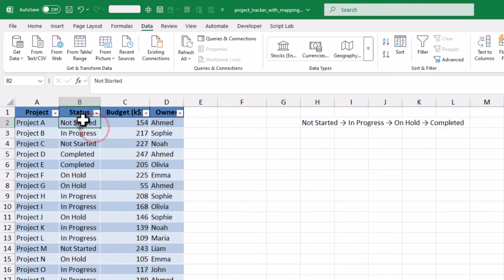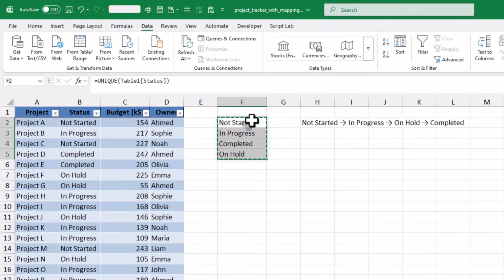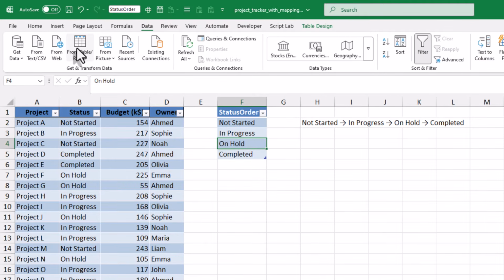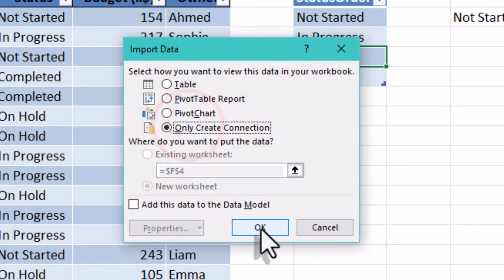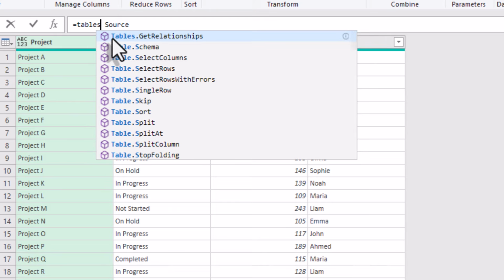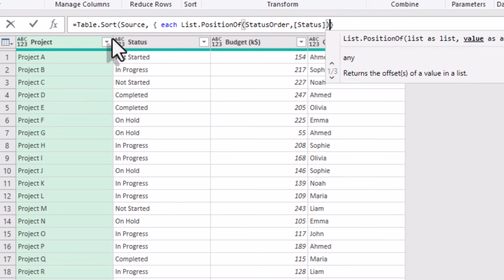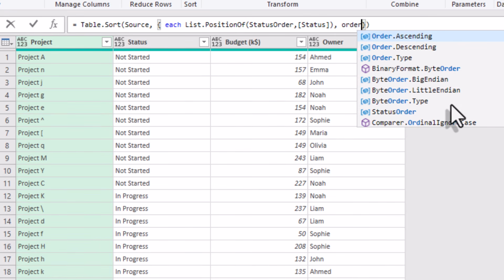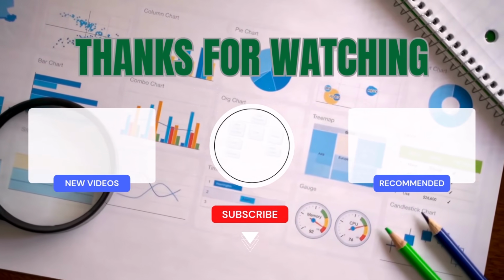Power Query Custom Sort in 3 Minutes | Quick Excel PQ Tutorial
Want to custom sort any column in Power Query in just 3 minutes? 🚀
This quick Excel Power Query tutorial shows you how to take full control of your data order using a simple trick with List.PositionOf.

Stop letting Power Query sort alphabetically and start sorting your data exactly the way you want — whether it’s project statuses, months, workflow stages, product sizes, or priorities.

In this tutorial, you’ll learn:
✅ How to create a custom order list in Excel
✅ How to load your list into Power Query
✅ How to use List.PositionOf to sort your table by your rules
✅ Quick tweaks to change the order anytime
✅ The exact M code you can copy and reuse

This is perfect for analysts, project managers, or anyone using Excel dashboards who wants clean, logical, and professional reports.

Watch till the end and you’ll have a fully working custom sort in just 3 minutes — no extra columns, no complicated steps.

💡 Pro Tip:
Once you create your StatusOrder list, you can reuse it across any table — just merge or reference it in Power Query. It’s a huge time-saver for repetitive reporting!